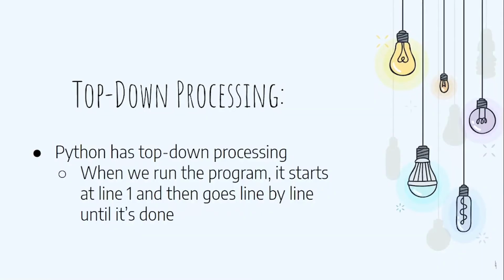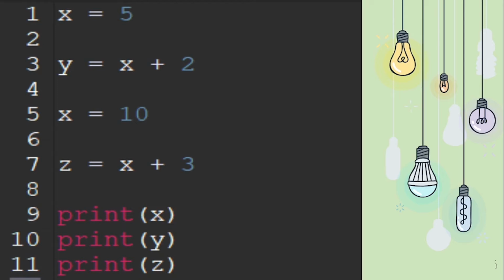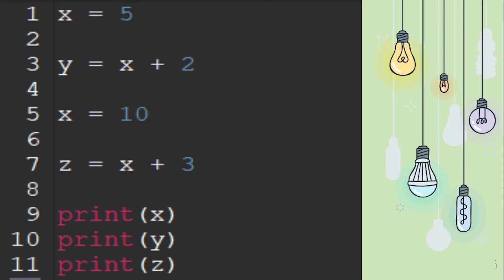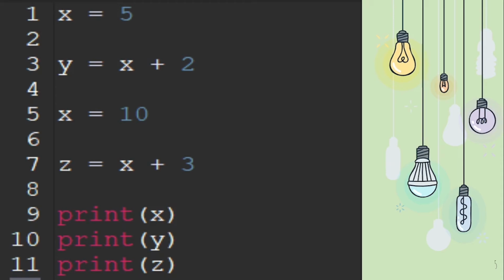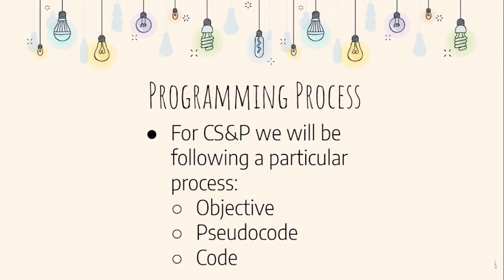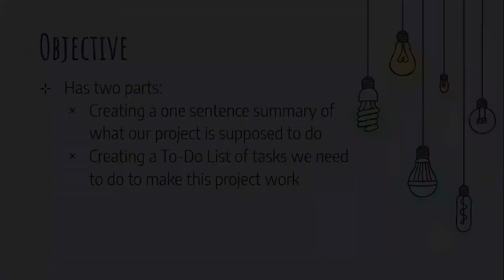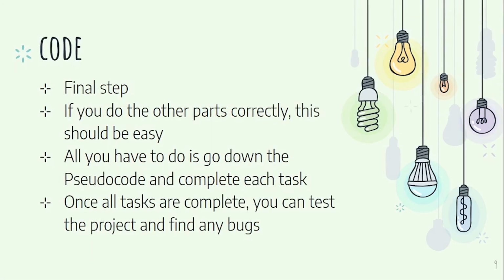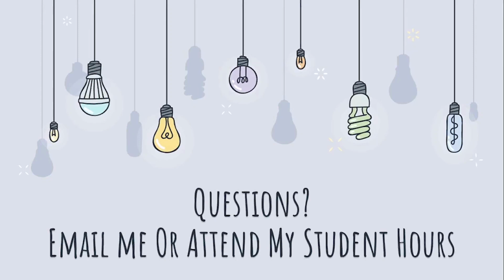Release 3 | Before We Code Video | Programming